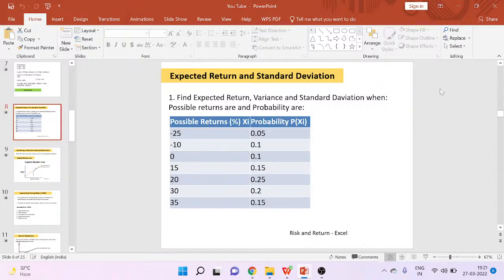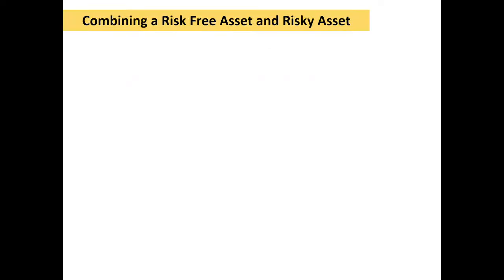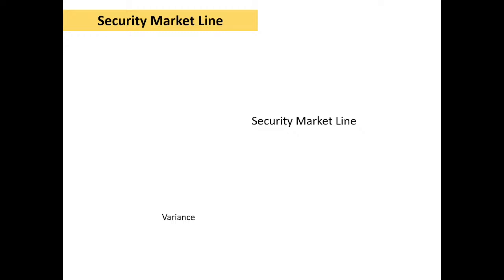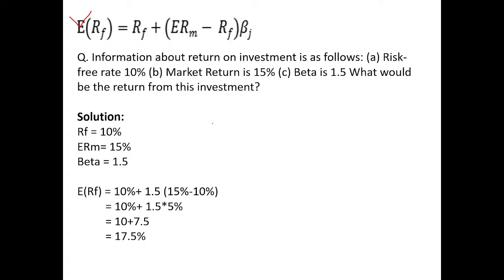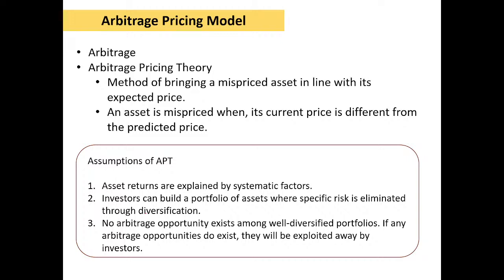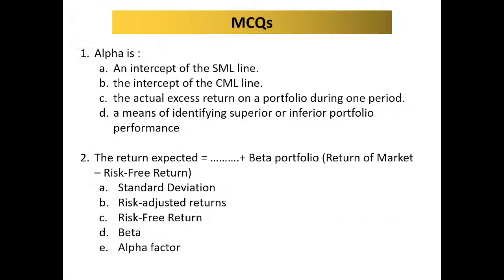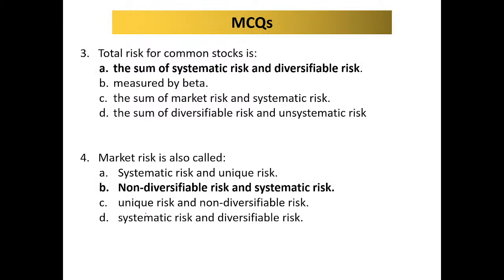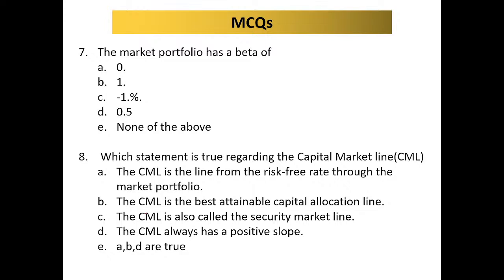UGC NET Management - Risk and Return, CAPM, SML, CML, APM and MCQs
This video contains content for Risk and Return, Capital asset pricing model (CAPM), Security market line (SML), Capital market line (CML), Arbitrage pricing model (APM), Alpha and beta, and related MCQs. This video explains the various concepts of Risk and returns with numerical problems, CAPM assumptions and numerical solutions, CML and SML, and the importance of alpha and beta. This video also discusses various MCQs based on the topic.
This video will help the aspirants to understand the financial concepts and solve related MCQs.
To watch the video on the time value of money and risk and return: please click on the